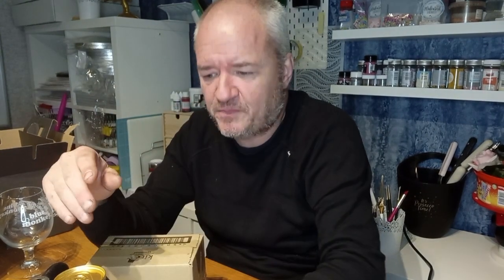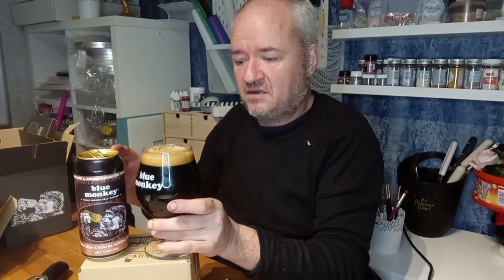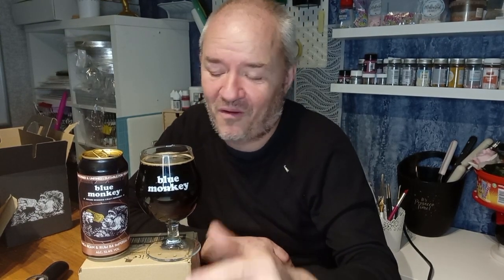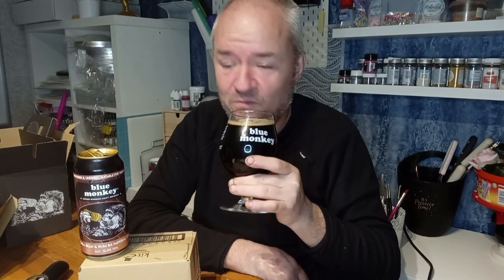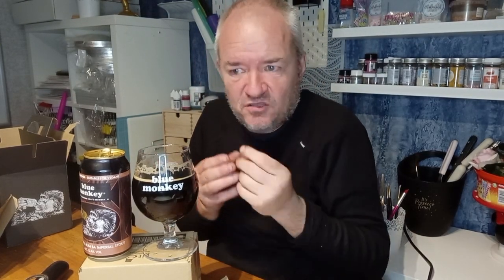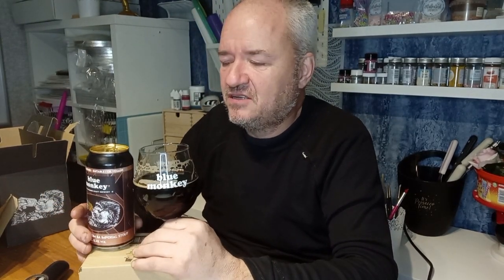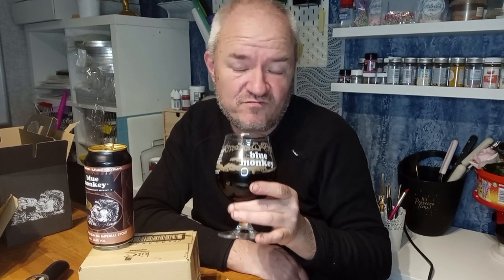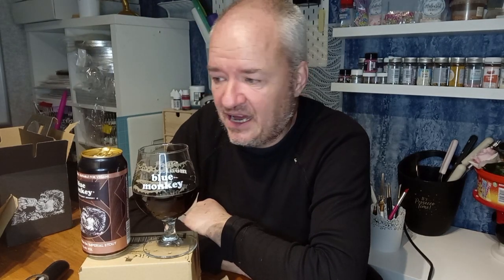Blue Monkey Brewery Tonka Bean & Rum BA Impeial Stout - Beer Review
Here's another of the 6 Barrel Aged Imperial Stout  range from Blue Monkey Brewery and its another absolute cracker of a beer with Nuttiness from the Tonka and the awesome Rum coming through, amazing, here's my review